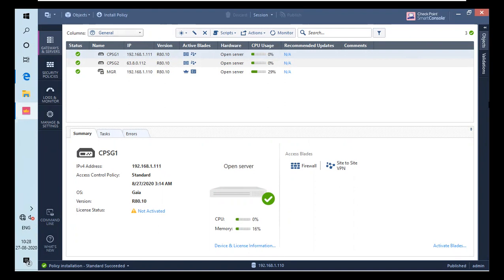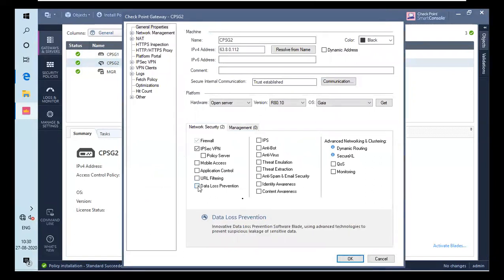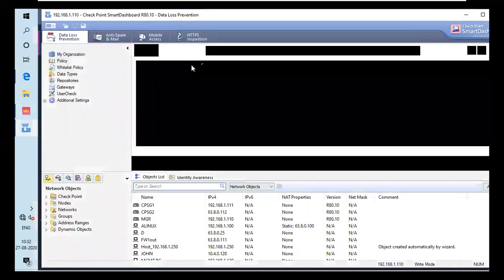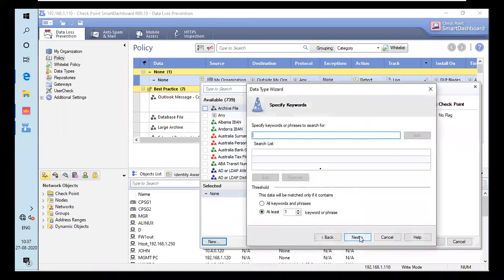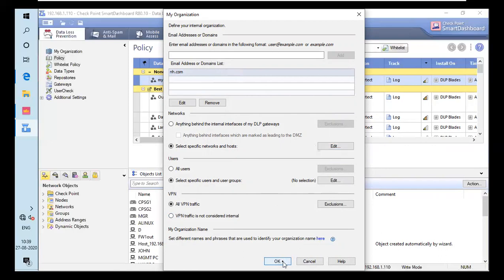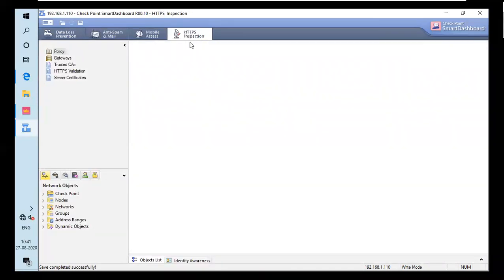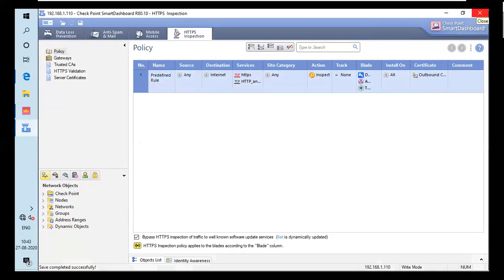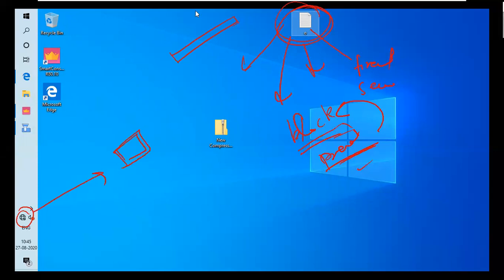Checkpoint R80.20: Data Loss Prevention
Explore the essentials of Data Loss Prevention (DLP) with Checkpoint R80.20 in this introductory video. Learn how to safeguard sensitive data, prevent unauthorized sharing, and enhance your organization's security posture using Checkpoint's robust DLP capabilities. Whether you're a beginner or looking to deepen your understanding, this video provides a clear overview of DLP features and best practices.

📚 Placement Programs:
CCNA + CCNP Combo

📘 Cisco Courses:
CCNA Course 200-301

🔥 Firewall Courses:
F5 LTM v13

☁️ Cloud and Security:
AWS Associate